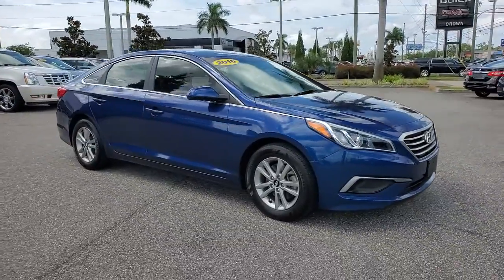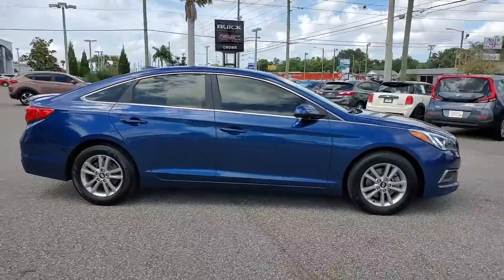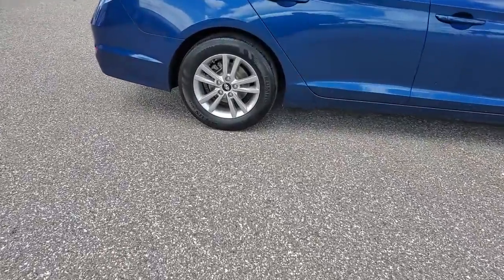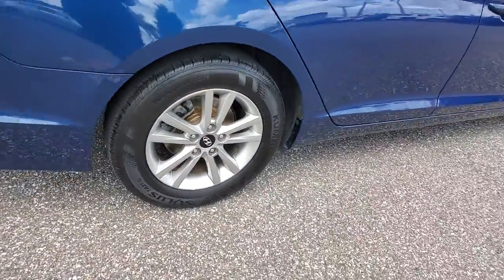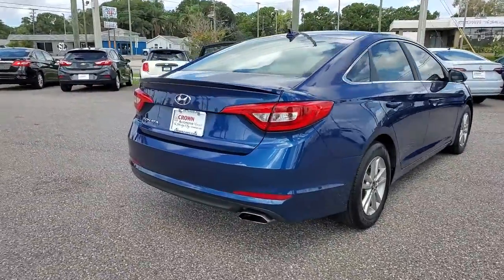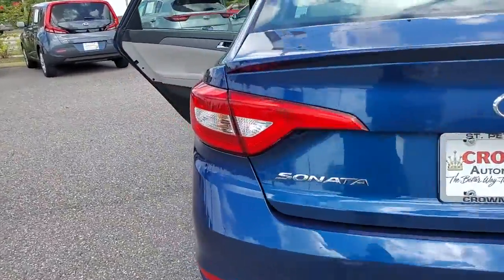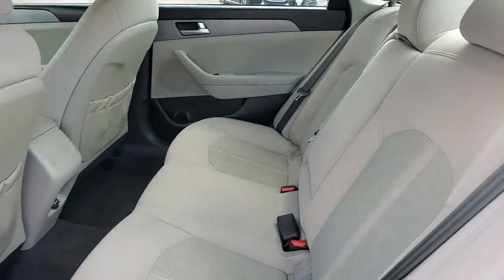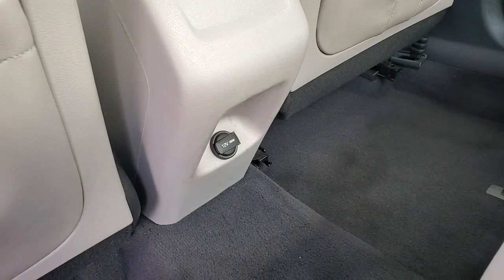2016 Hyundai Sonata St. Petersburg, Tampa, Clearwater, Palm Harbor, Largo, FL MH122612A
Lakeside Blue Used 2016 Hyundai Sonata available in St. Petersburg, Florida at Crown Hyundai. Servicing the Tampa, Clearwater, Palm Harbor, Largo, FL area.

Crown Hyundai
5301 34th St. N.

Beautiful One Owner with Clean CarFax and includes our Crown Confidence Plan 100000 Mile Warranty. Completely serviced and ready for you to enjoy. Live Market Pricing means you always get the best deal at Crown Hyundai.brbrbrAwards:br  * 2016 KBB.com 10 Best Used Cars Under $15000   br  * 2016 KBB.com 10 Best Sedans Under $25000   br  * 2016 KBB.com 16 Best Family Cars   br  * 2016 KBB.com Best Buy Awards Finalist   br  * 2016 KBB.com 10 Most Comfortable Cars Under $30000   br  * 2016 KBB.com 10 Most Awarded Cars   br  * 2016 KBB.com 5-Year Cost to Own AwardsbrbrbrCROWN CONFIDENCE PLAN CERTIFIED GUARANTEE includes our exclusive 101 point safety inspection Carfax vehicle history report 100000 mile powertrain warranty for as long as you own your car and our exclusive peace of mind 7 day or 500 mile exchange policy. Our no hassle no games pricing policy means that you receive the lowest internet live market price on every vehicle every day only at Crown Hyundai. All prices plus sales tax tag and titling and dealer service fee of $799.95 which represents cost and profits to the selling dealer for items such as cleaning inspecting adjusting new vehicles and preparing documents related to the sale.